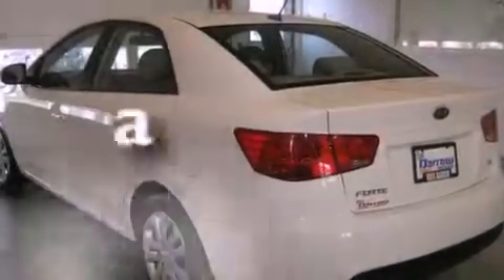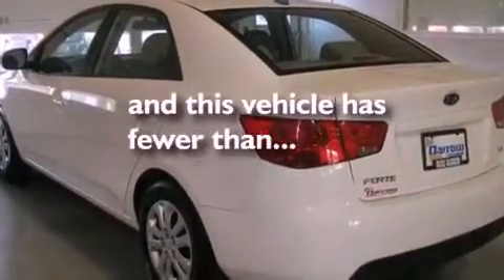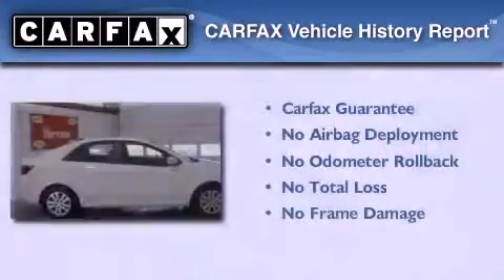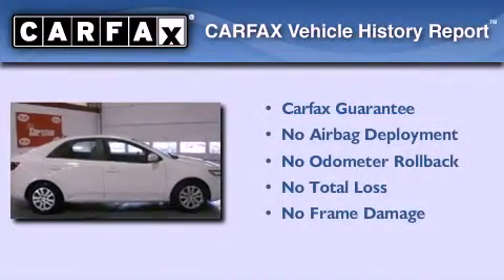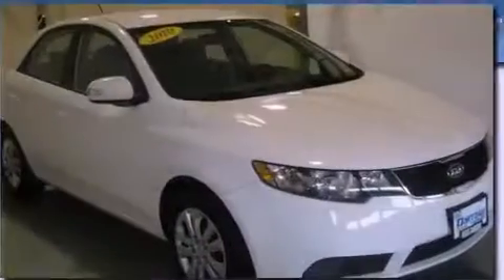2010 Kia Forte Fond du Lac WI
Year : 2010

 Make : Kia

 Model : Forte

 Engine : 2

 Trans . : 5-Speed Automatic Electronic with Overdrive

 Exterior : Clear White

 Miles : 33,399

 Interior : Stone

 Stock : FPTK4460

 416 N. Rolling Meadows Drive

 2010 Kia Forte Fond du Lac WI